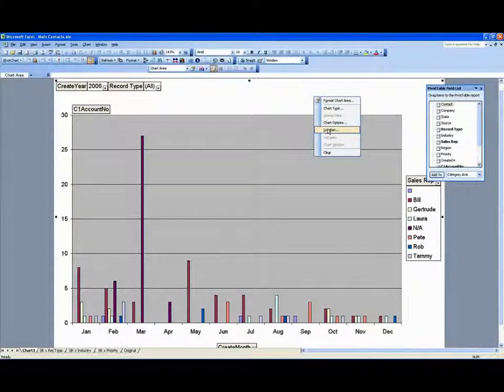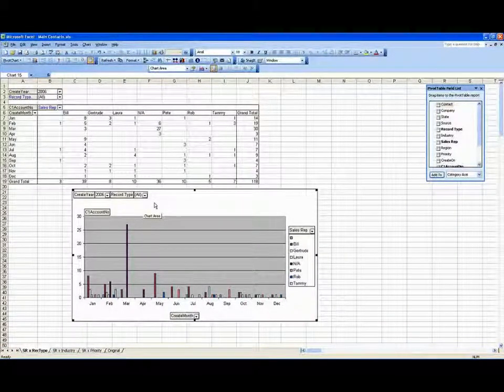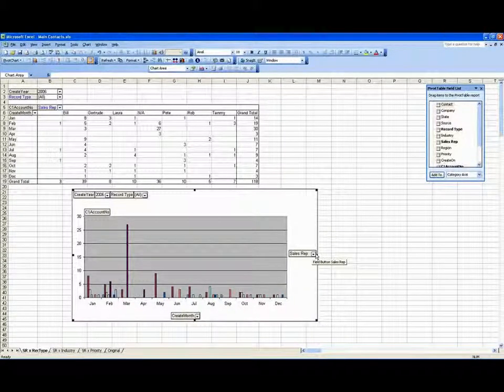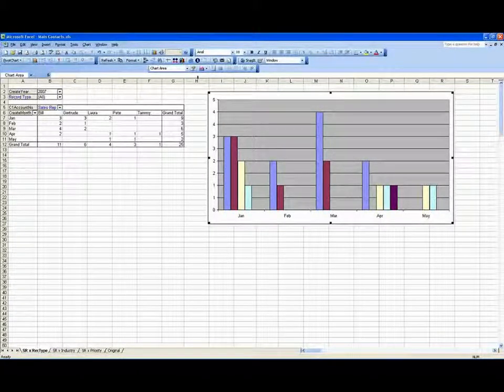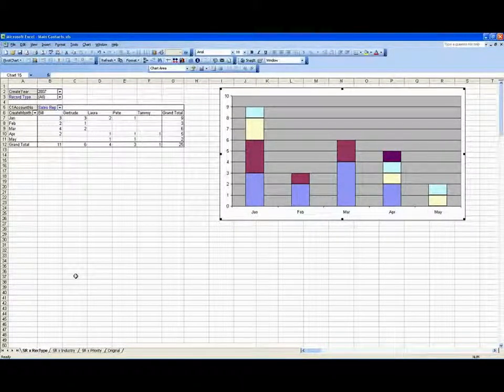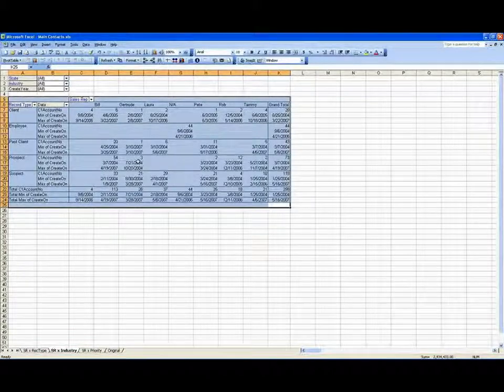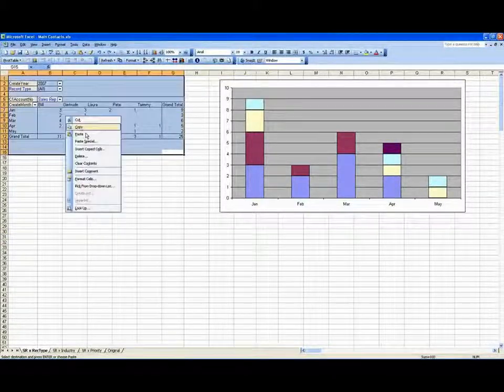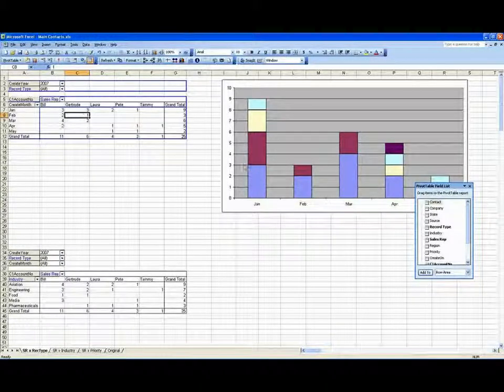Tips & Tricks: Graphing and Creating Digital Dashboards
Sample clip from online MasterMine Masters training session. and click on the link for Little-known tricks with MasterMine (Oct. 2009)